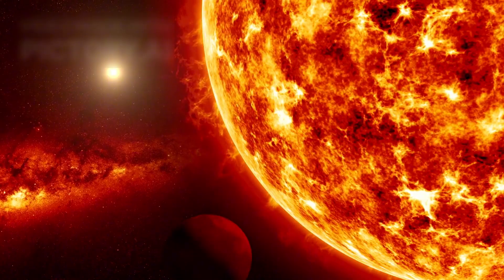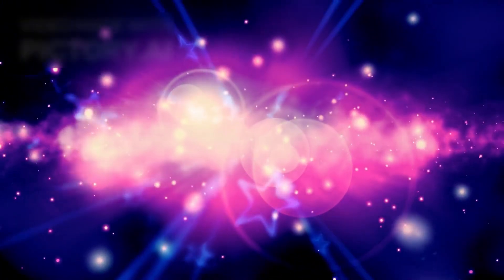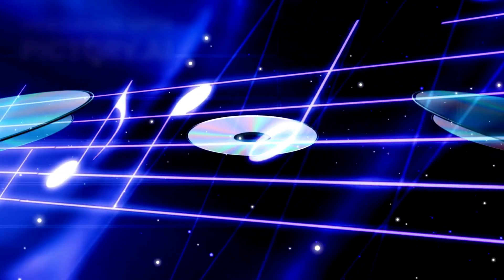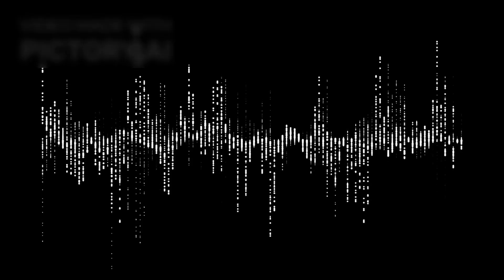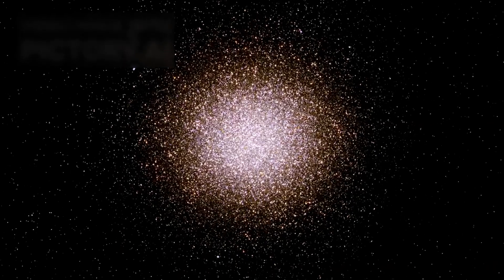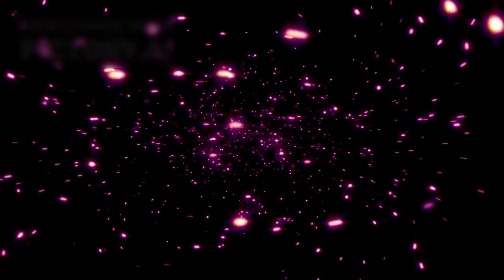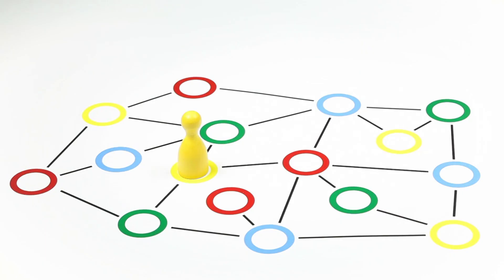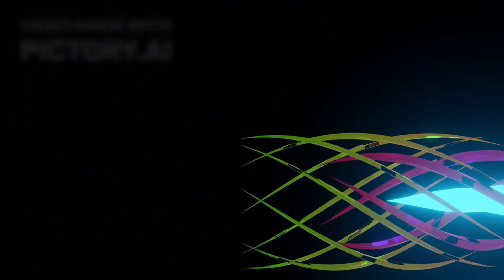Michio Kaku Breaks Silence About James Webb's Shocking New Image